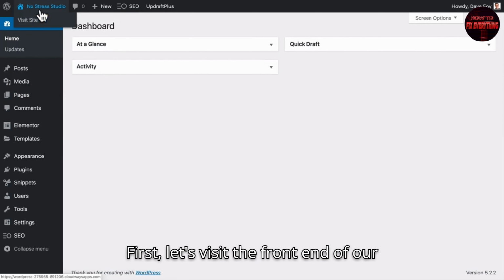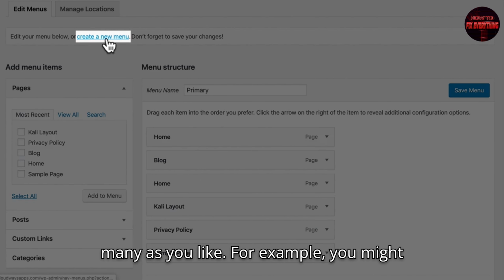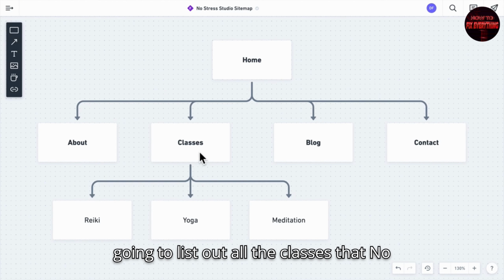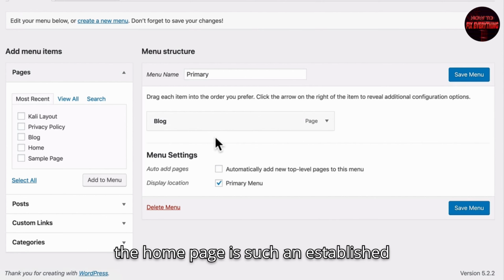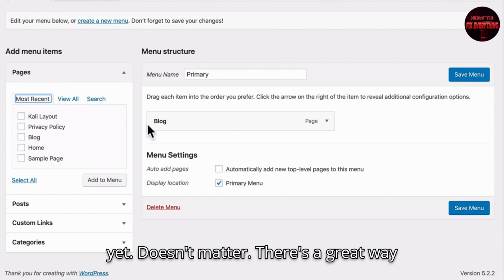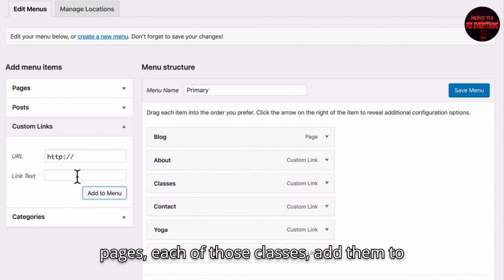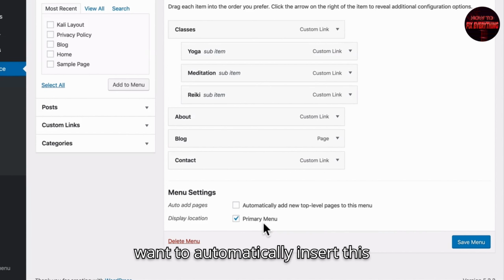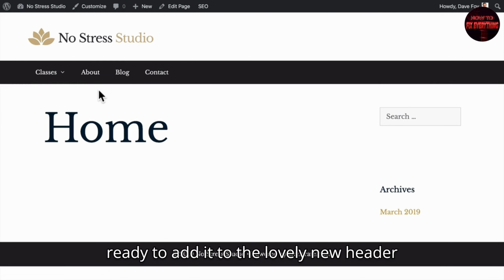How to Create Navigation Menu for Wordpress | COMPLETE Step by Step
Creating a custom WordPress menu is essential for improving site navigation and user experience. By default, WordPress generates menus automatically, but these lack customization and control. In this guide, you’ll learn how to create a custom WordPress menu tailored to your needs, using the built-in Appearance - Menus feature. We'll cover everything, from naming your menu to adding pages, posts, and custom links. You’ll also discover tips on removing unwanted auto-generated menu items and arranging links for optimal usability.

This tutorial is perfect for beginners using themes like GeneratePress or page builders like Elementor. Learn how to set menu display locations, create submenus for pages like "Classes," and use custom links to mock up menus quickly. We’ll also show you how to keep your menus clean and SEO-friendly, helping search engines index your site effectively.

By the end of this guide, you’ll have a professional-looking, fully functional menu ready to enhance your site’s user experience. Whether you’re running a blog, business site, or eCommerce store, mastering WordPress menu customization is a must for better website performance